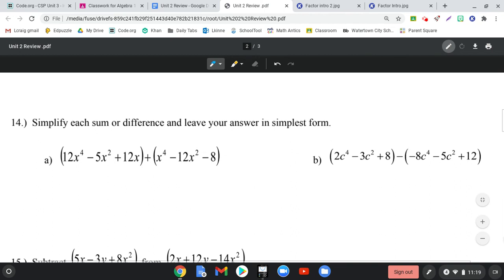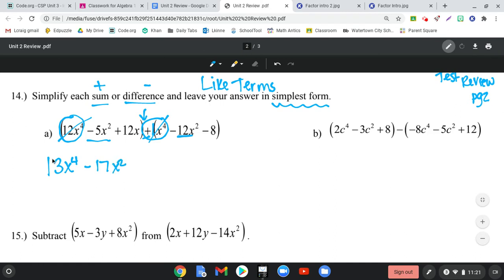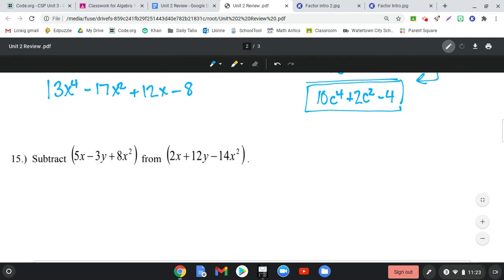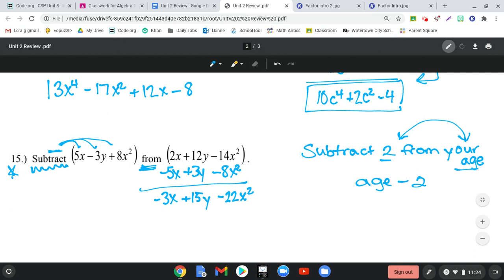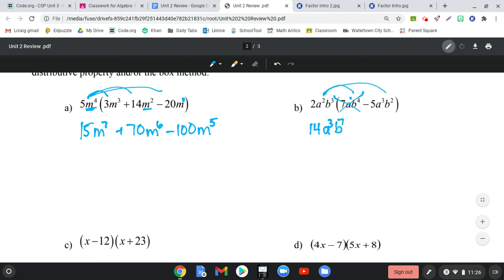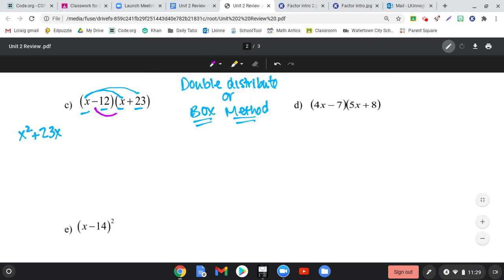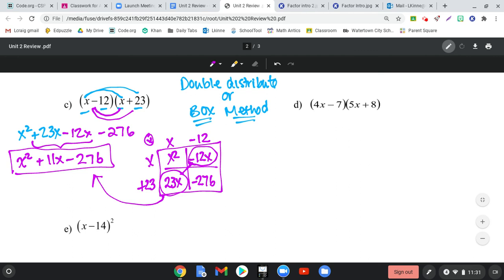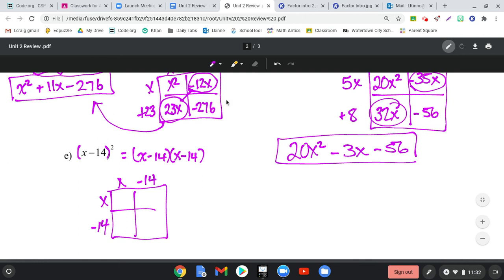Alg Unit 2 Test Review Key 2